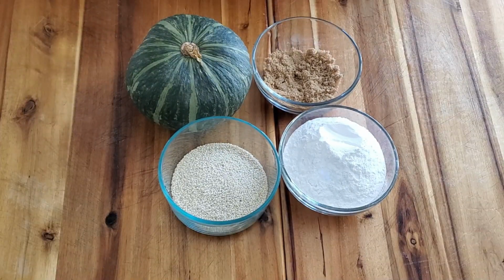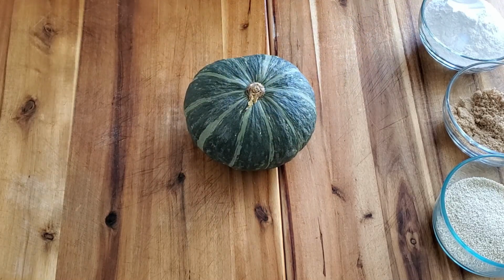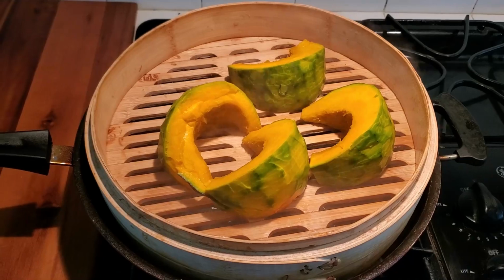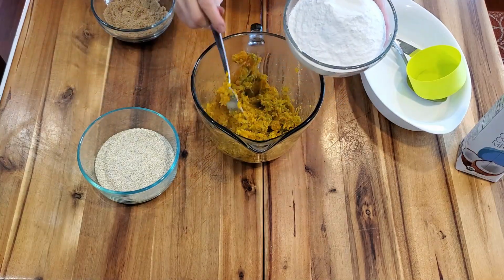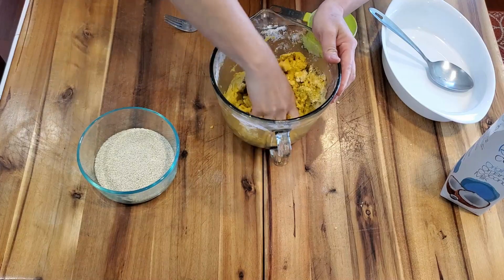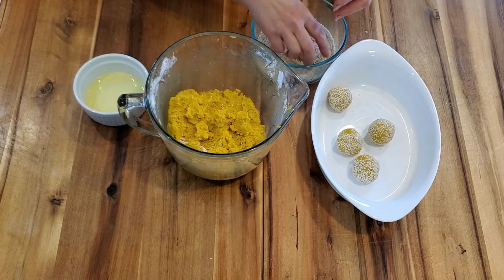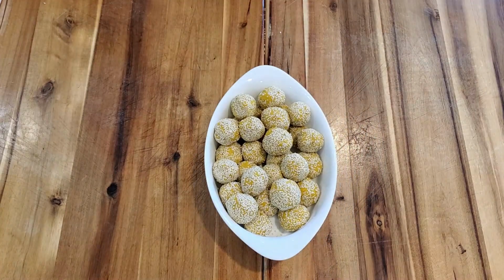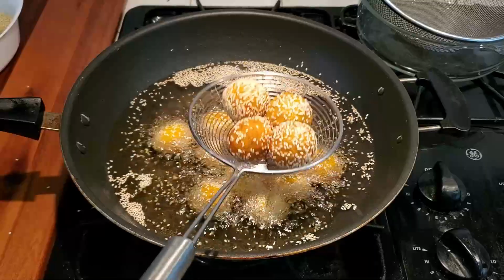Pumpkin and Sesame Seed Balls Recipe